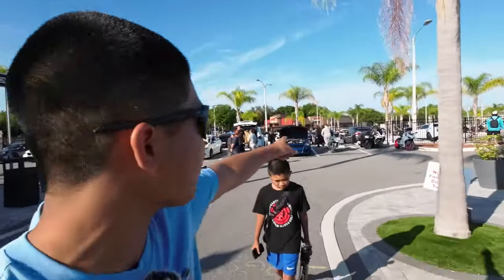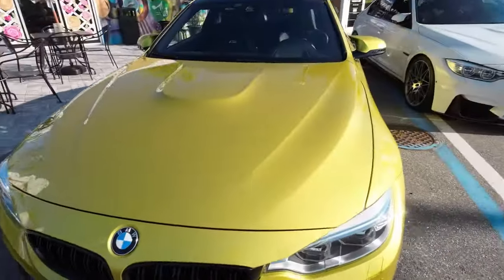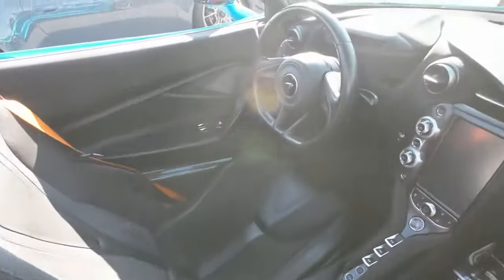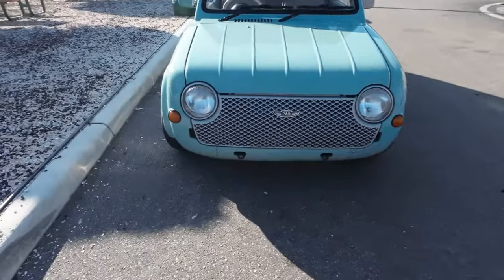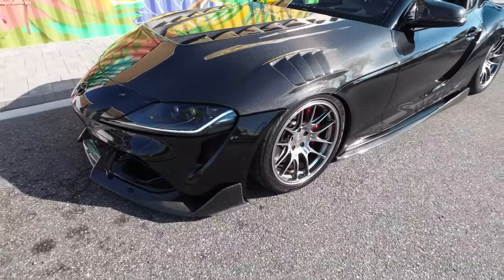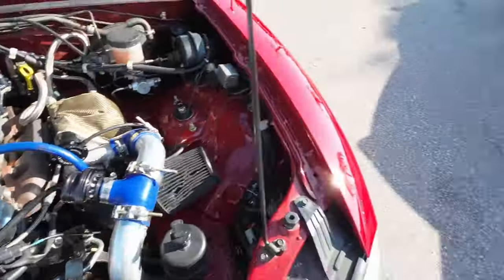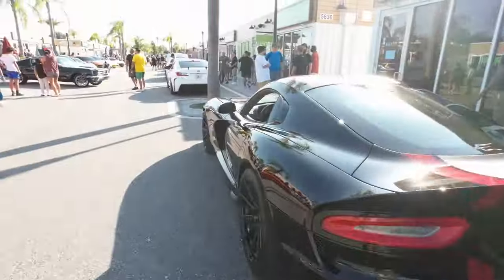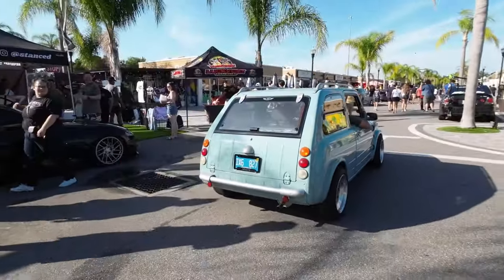SUPERCAR HEAVEN!!!!! | Provisions Cars And Coffee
Welcome Back!

Today I am at Provisions Cars And Coffee in Wesley Chapel, Florida. I decided to go here because I needed a change from the regular Jax Wax meets you see on the channel

There are so many supercars here, I was shocked when I took a quick walk around before I started filming.

Hope you guys enjoyed this one, tell me if you want to see more content like this or something different, put a comment and I will see if I can make it happen.

Follow Imperfect Customs on Instagram